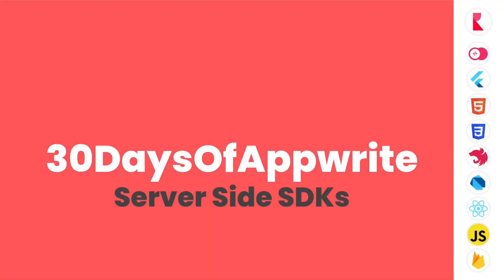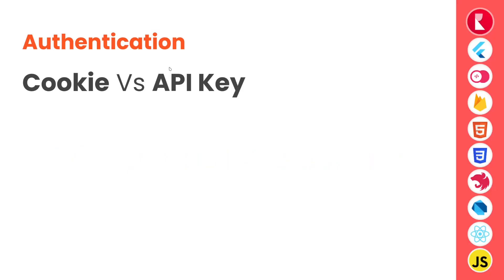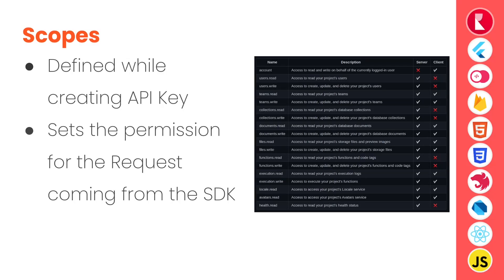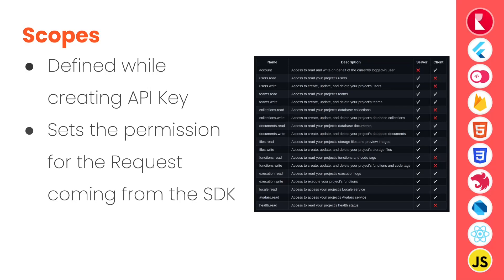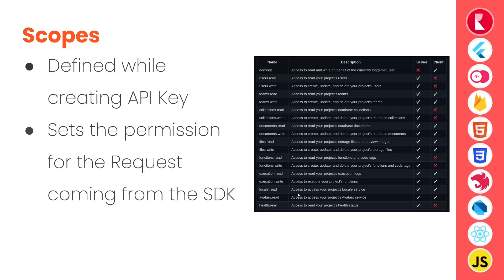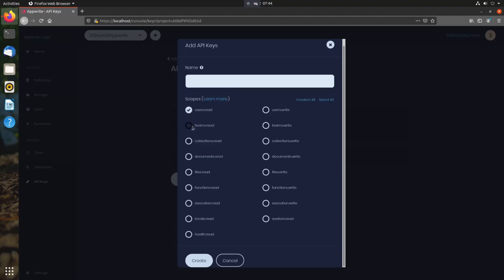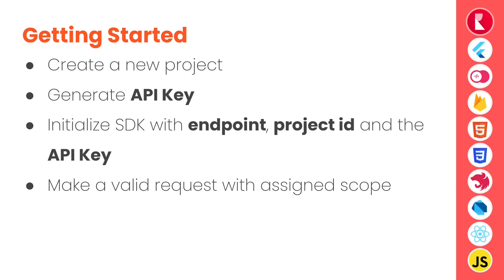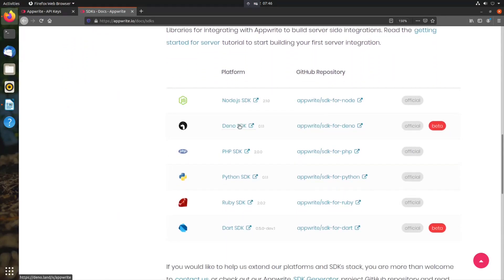7️⃣ 30DaysofAppwrite - Server Side SDKs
On day 7, we learn all about Server Side SDKs and how they operate.